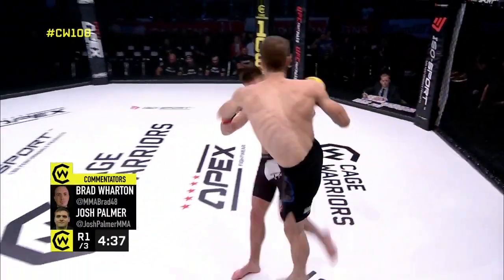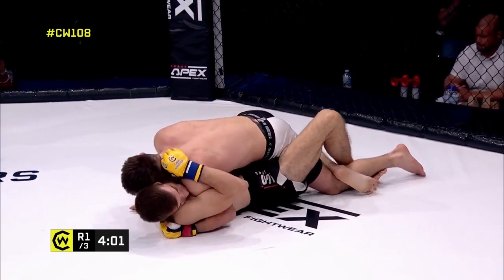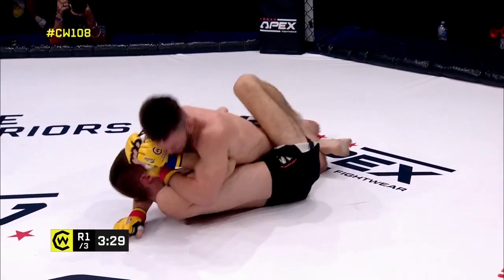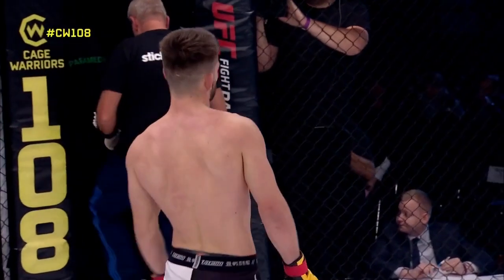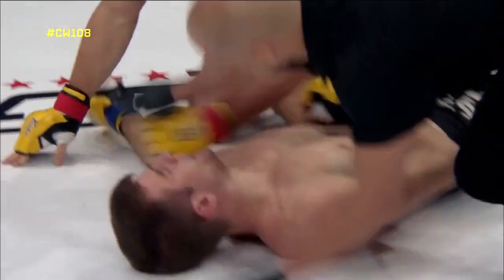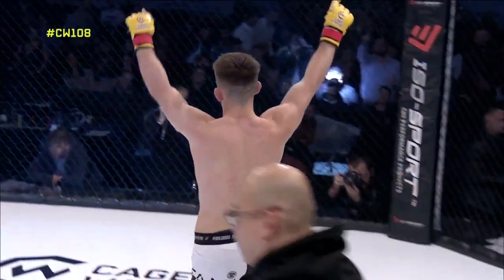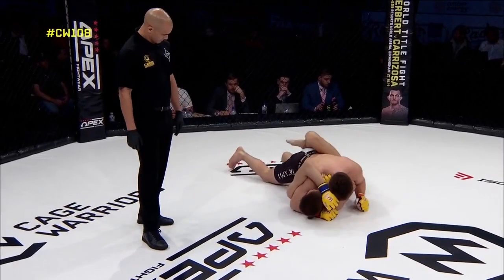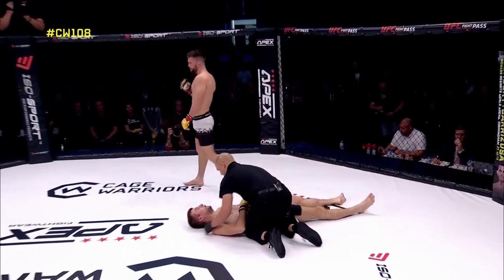CW108: Ben Ellis vs Rafail Skouras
Full Pro Prelim bout between Ben Ellis and Rafail Skouras from Cage Warriors 108, October 12th 2019.